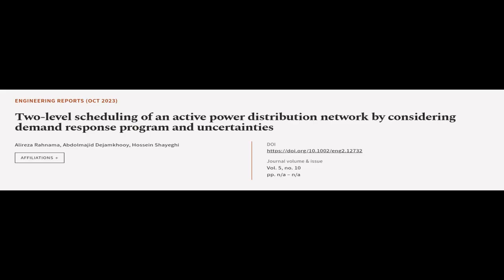Two‐level scheduling of an active power distribution network by considering demand re... | RTCL.TV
### Keywords ###

### Article Attribution ###
Title: Two‐level scheduling of an active power distribution network by considering demand response program and uncertainties
Authors: Alireza Rahnama, Abdolmajid Dejamkhooy ,and Hossein Shayeghi
Publisher: Wiley
DOI: 10.1002/eng2.12732

### Video Timestamps ###
0:00:00 - Summary
0:00:54 - Title
0:01:01 - Tail
0:01:05 - End